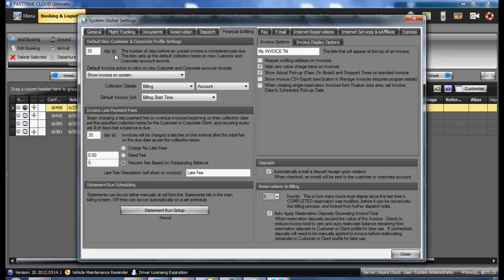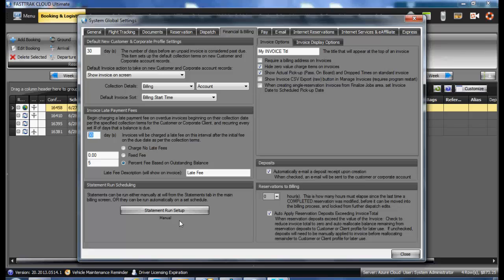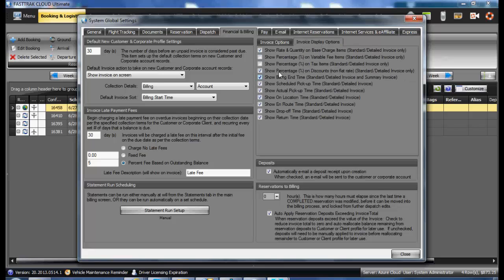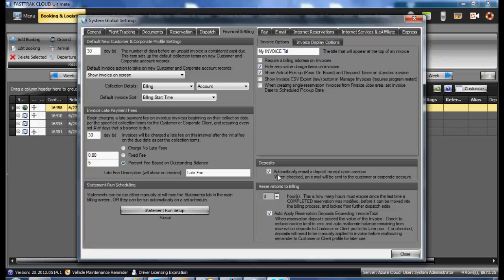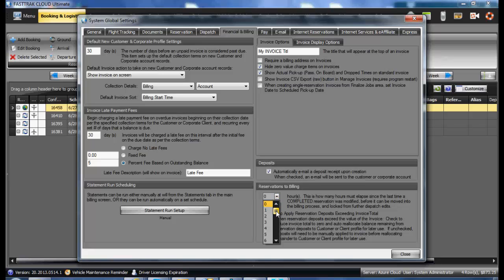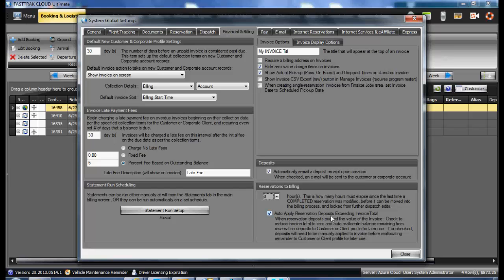ULTIMATE - Getting Started - Financial & Billing Global Settings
Setting up Financial & Billing Global settings in Clloud Ultimate - by Brian Hood